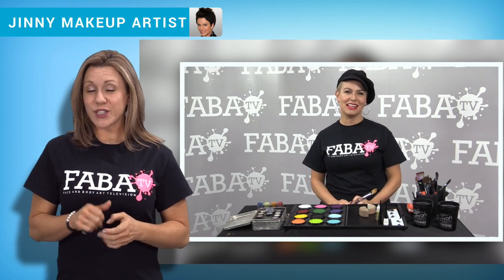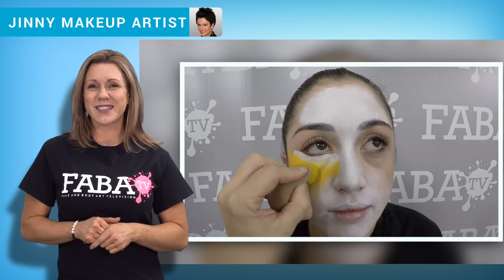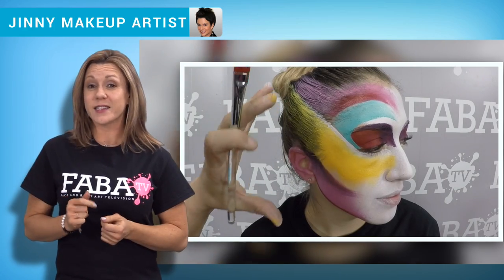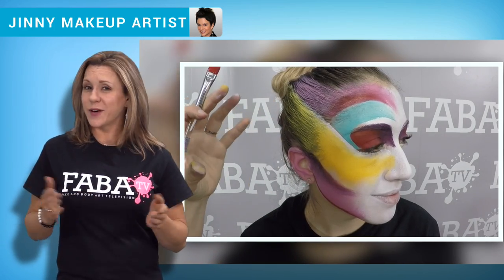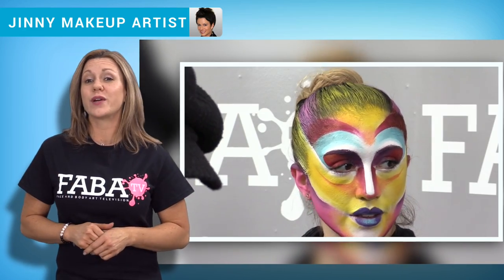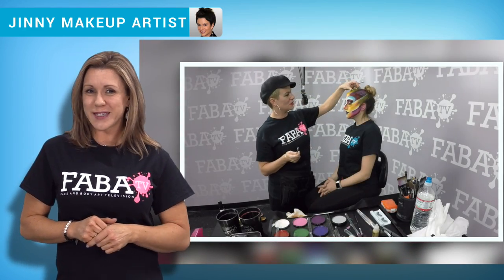PROFESSSIONAL FACE PAINTING - Advanced Cirque Faces - JINNY MAKEUP ARTIST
Join face and body artist Jinny as she teaches you her famous original Cirque Desgns! Jinny shows how incorporating different colors and techniques help make her Cirque designs stand out from the rest. Jinny will demonstrate how to contour and highlight the face with different color choices. This class is sure to ignite your creative side! SO let’s get started